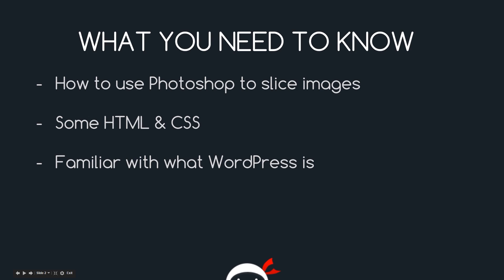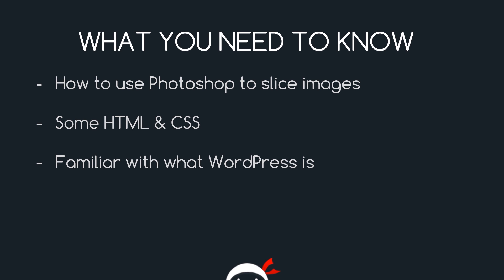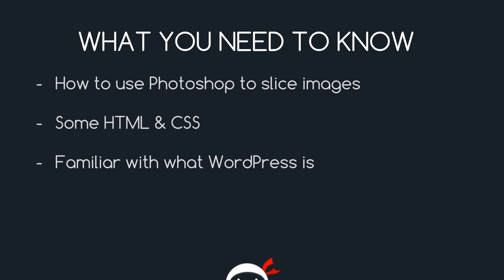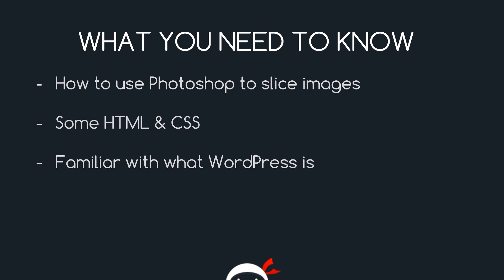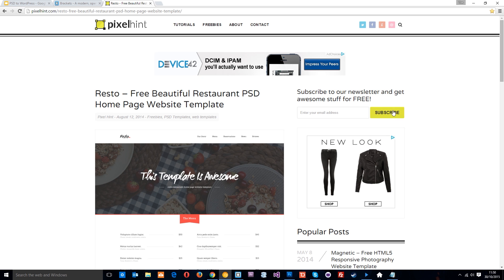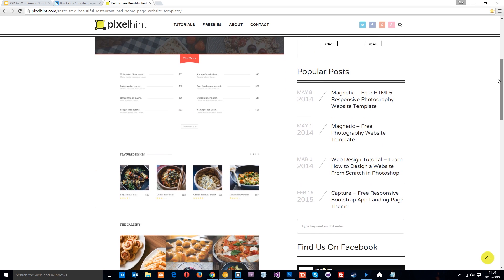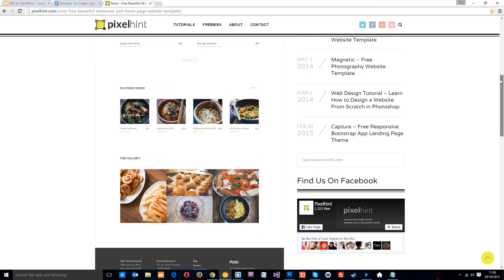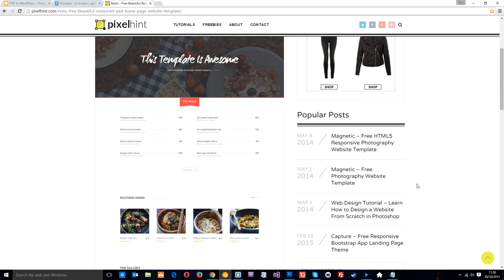PSD to WordPress Tutorial #1 - Introduction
Social Links